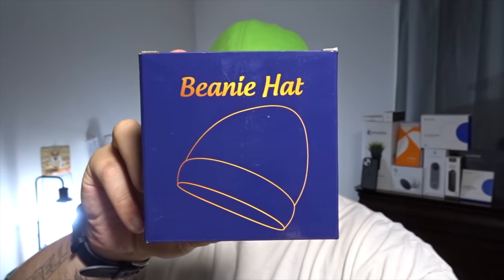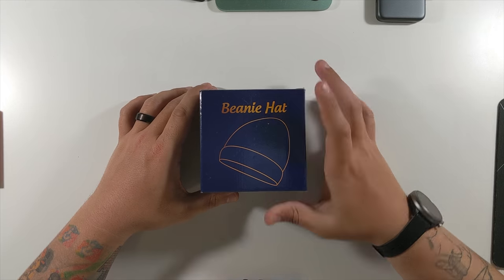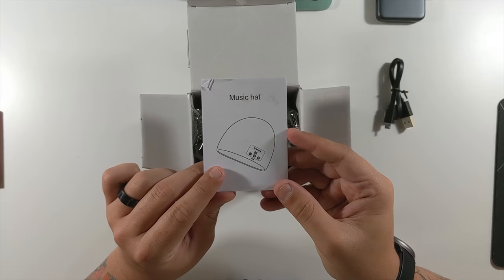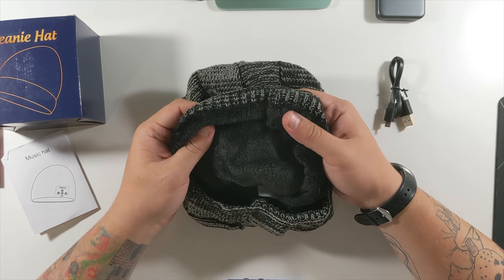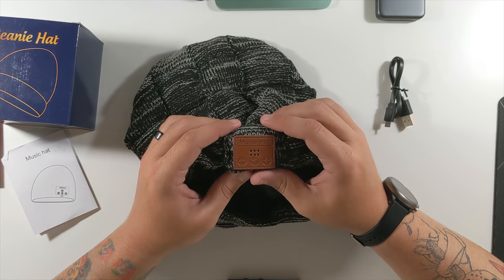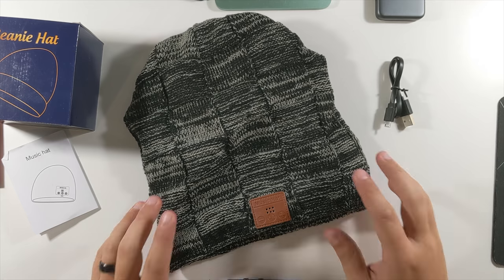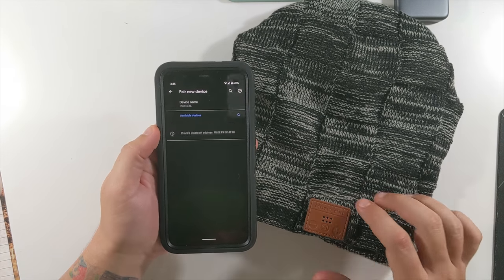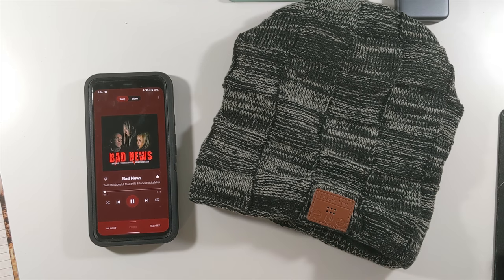HIGHEVER Bluetooth Beanie Hat Review!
Today we Unboxed and tested out the HIGHEVER Bluetooth Beanie Hat. This is a Beanie hat with built in bluetooth speakers to listen to your favorite music or podcast. Check out the Bluetooth Beanie Hat in action in my video.

Do you want a HIGHEVER Bluetooth Beanie Hat for yourself or as a gift for a friend?